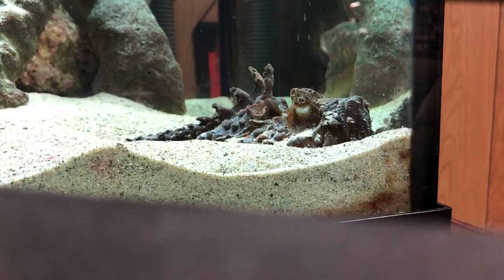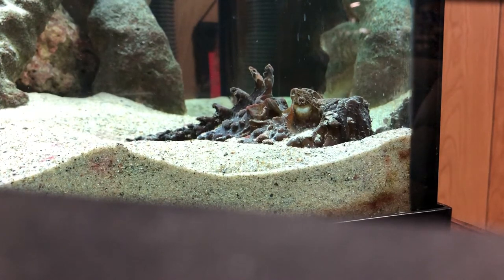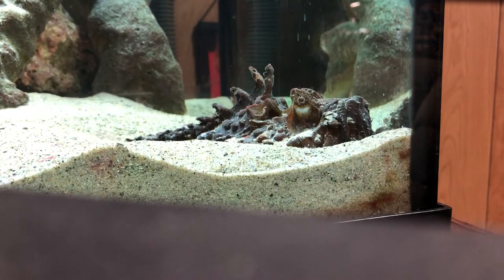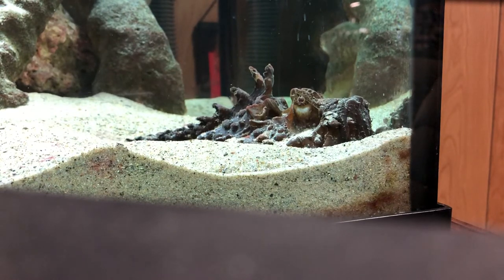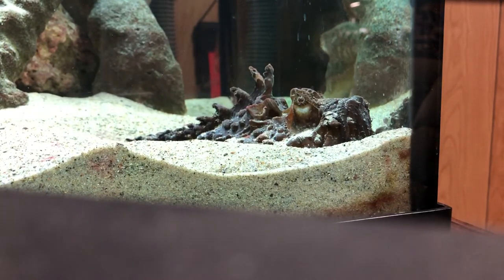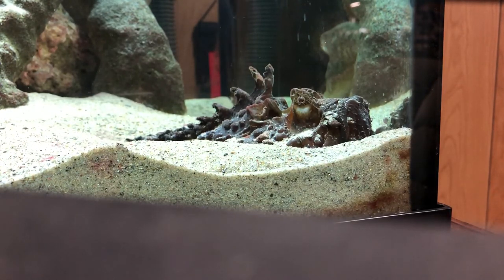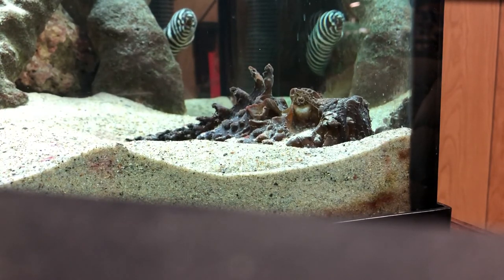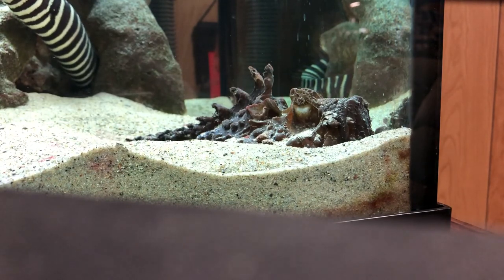Stonefish care. Must watch. Helpful info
Tips on how to care for stonefish. I forgot to mention I feed them every four days.